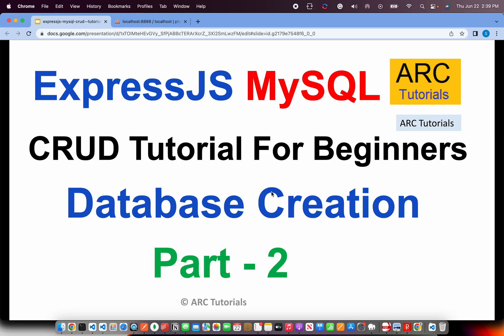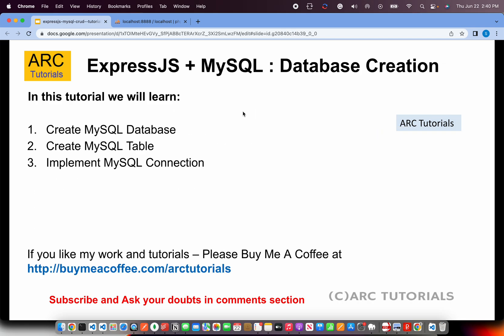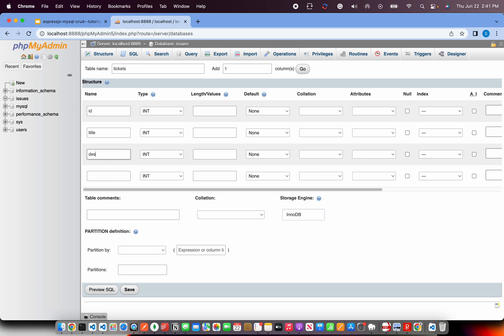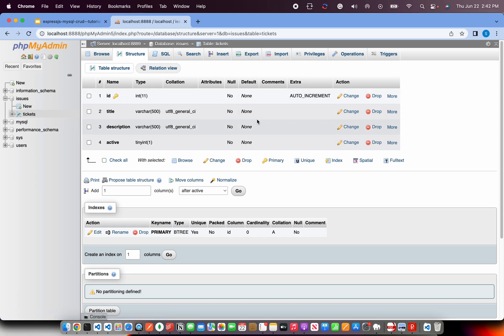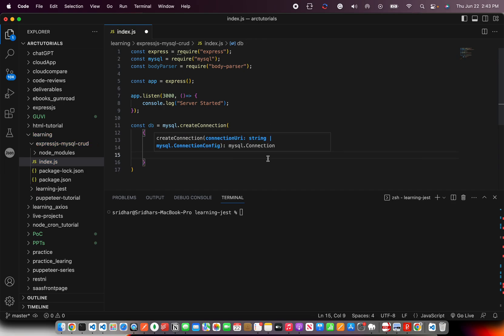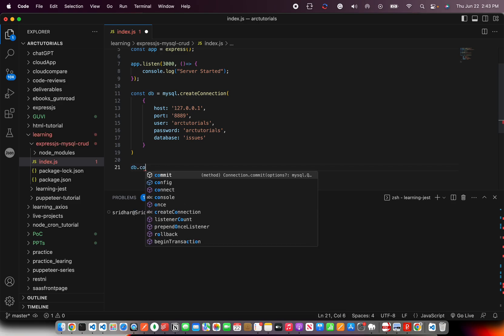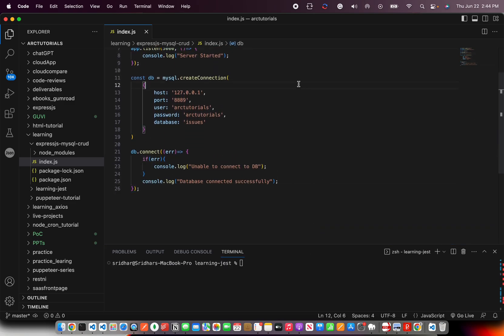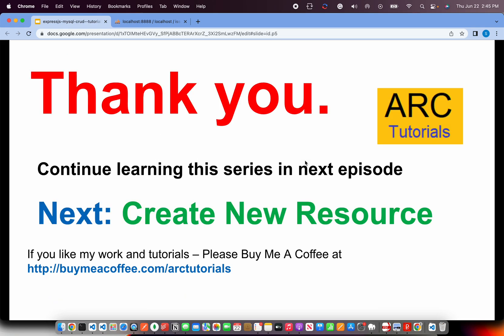Build a RESTful API with NodeaJs, Express and MySQL CRUD - Part 2 | MySQL Database Creation